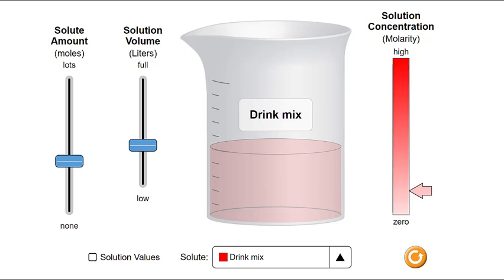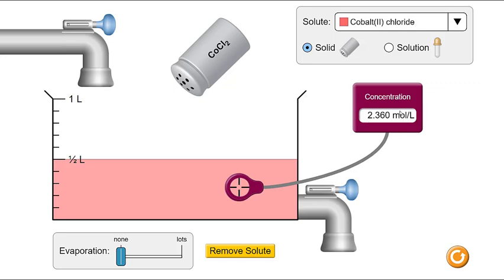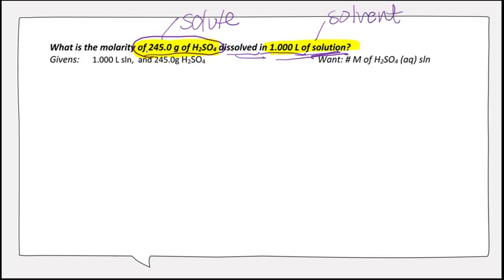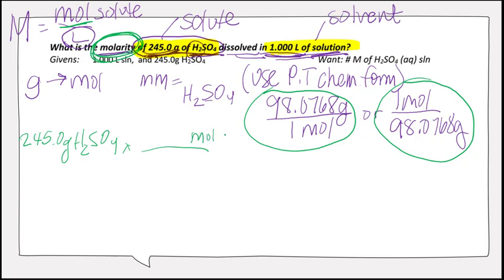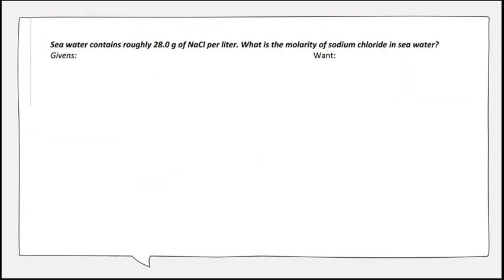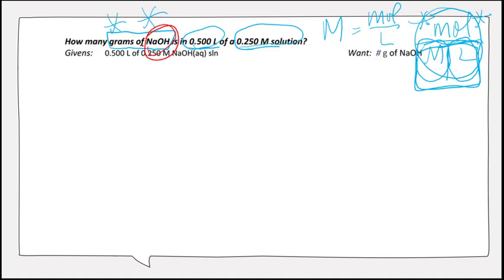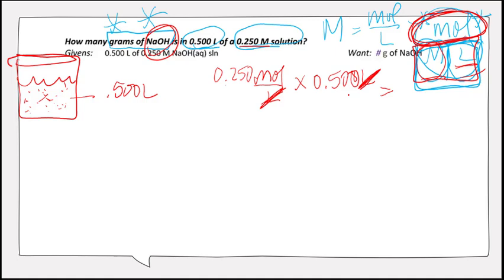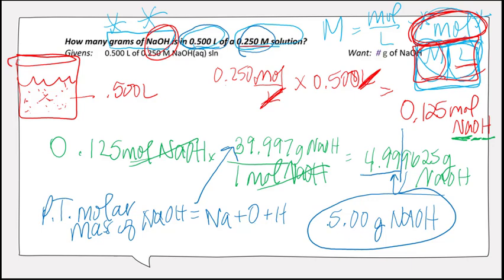CHM 100 Molar Mass and Molarity